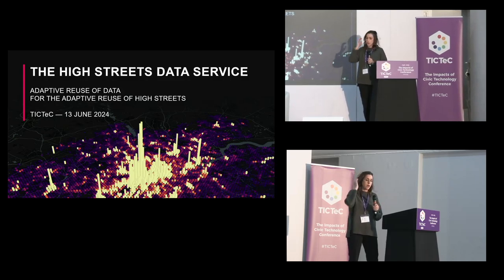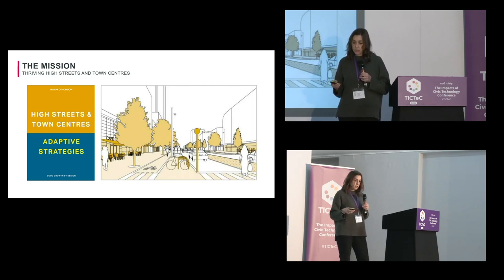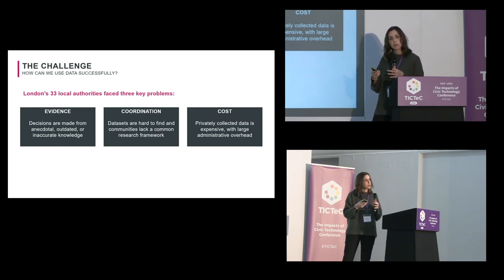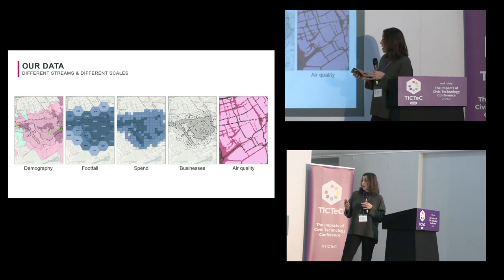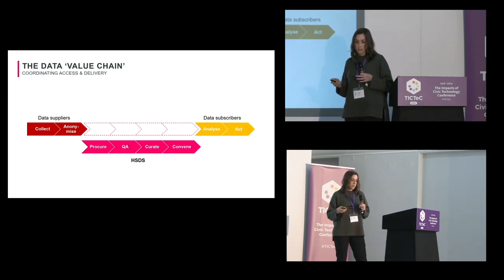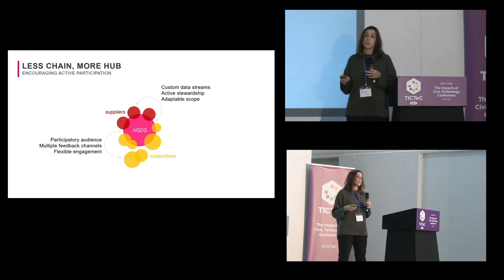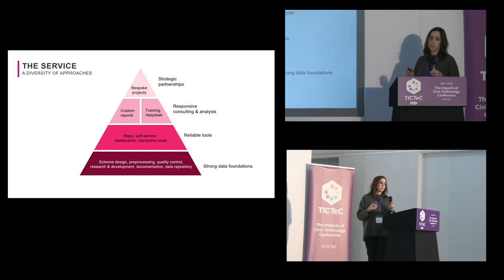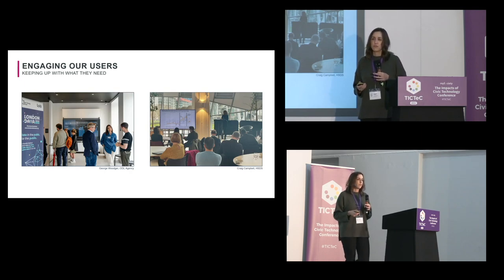TICTeC 2024: Adaptive re-use of data for the adaptive re-use of high streets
Lauren Wool (Greater London Authority High Streets Data Service, UK) at mySociety's The Impacts of Civic Technology Conference (TICTeC) on 13 June 2024 in London and online.

Despite some media narratives on the decline of UK high streets, there are many examples of local community partnerships applying adaptive re-use strategies to imagine how traditional retail space can be repurposed to meet modern community needs. In London, this is supported by the High Streets Data Service and its adaptive re-use of big, private-sector data to deliver local, public-sector research and analysis.

Borne out of the London-wide covid recovery effort, the High Streets Data Service is a collective data sharing partnership organised by the Greater London Authority on behalf of the city’s 33 local constituent authorities, 60+ Business Improvement Districts, and their research and community partners. The partnership collectively purchases London-wide datasets on consumer spend and visitor data from big companies and works directly and collaboratively with various community stakeholders to distil complex data into local, legible, and actionable insights.

TICTeC 2024 brought together 180+ people from 35 different countries.

It was the seventh in an annual series of conferences from mySociety, focusing on making civic technology more successful and impactful, to tackle global problems around democracy and climate change.